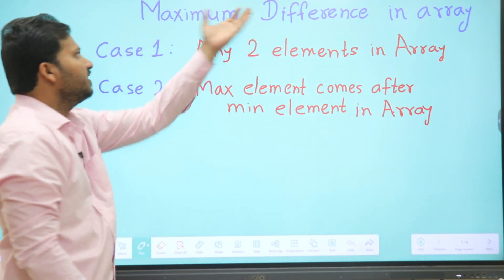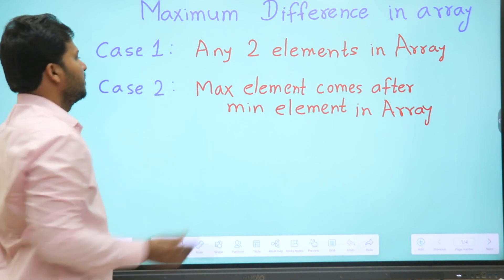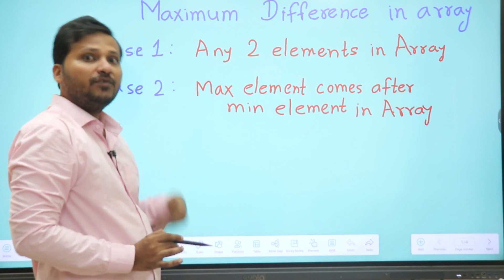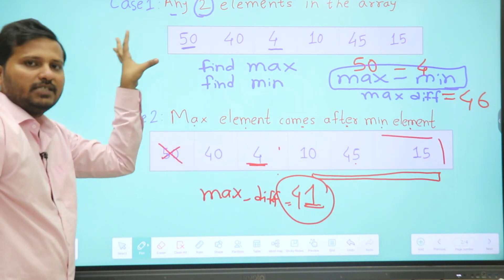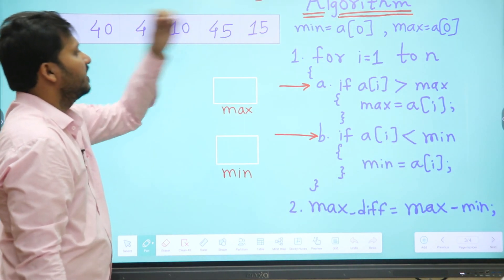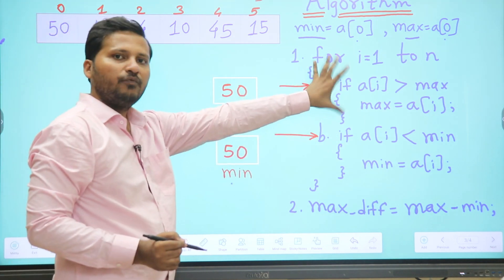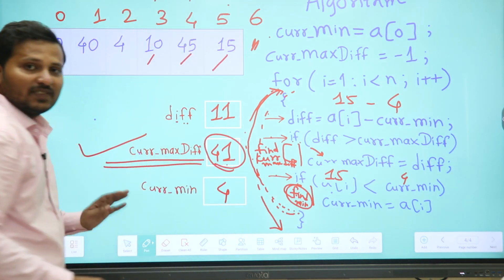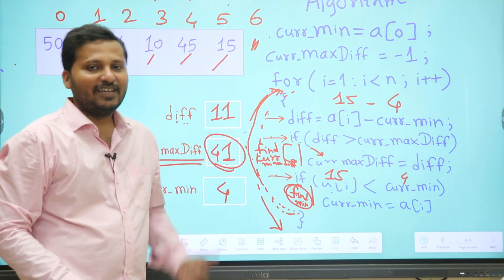Maximum difference between two elements in array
Find maximum difference between two elements in array. The case where larger element comes after smaller element is handled here.